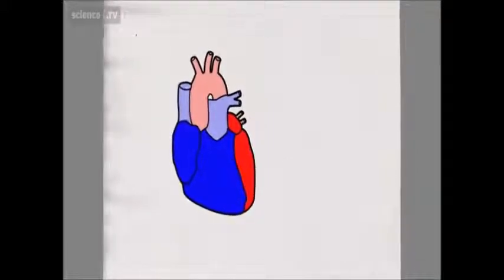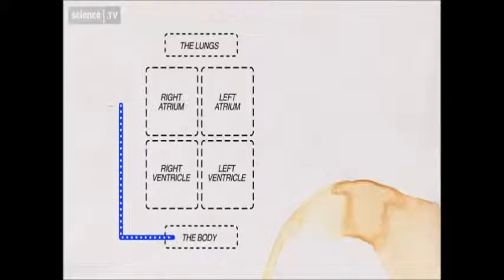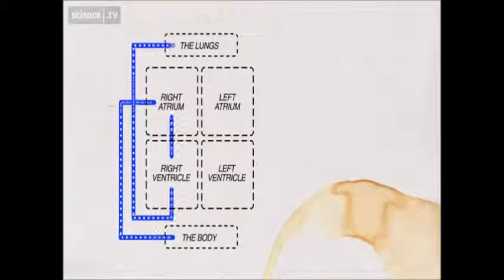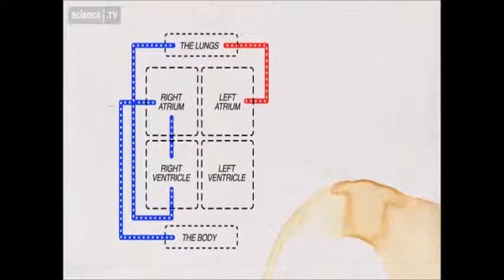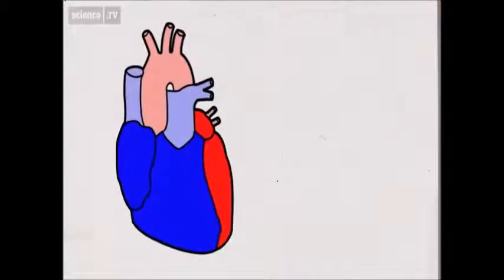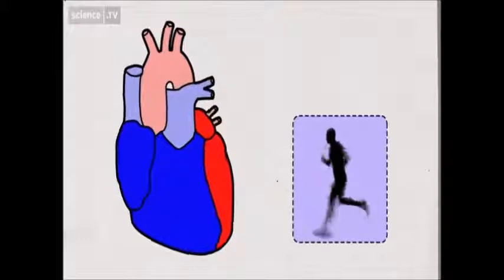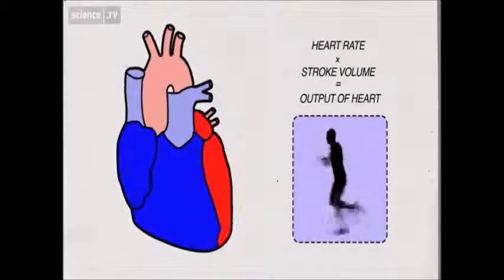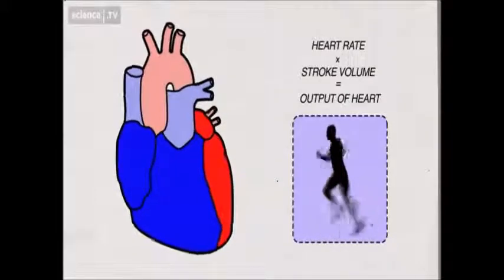heart rate during exercise